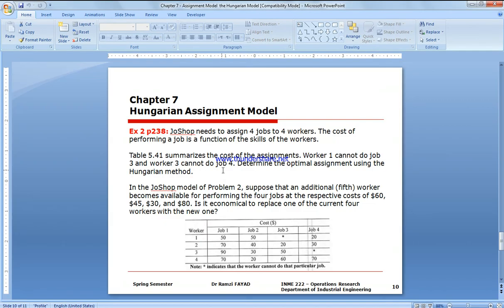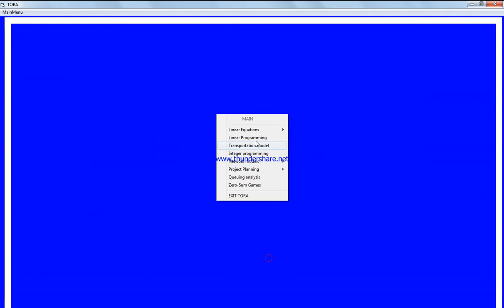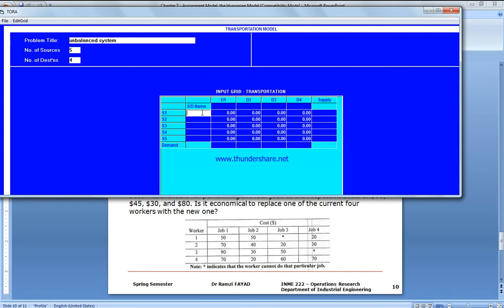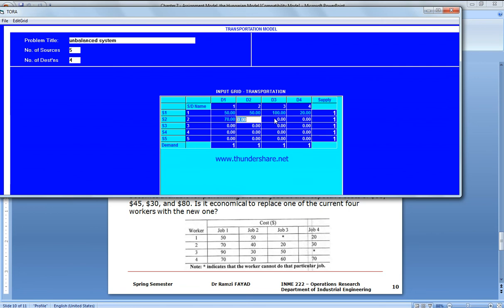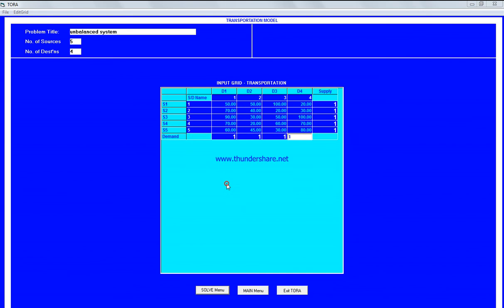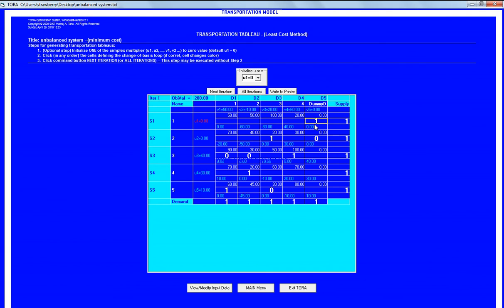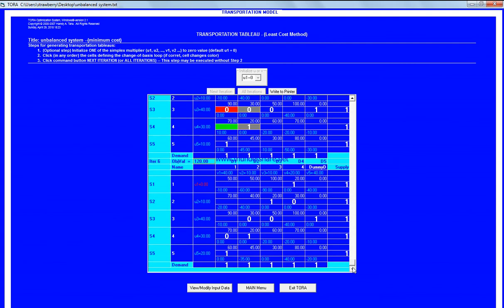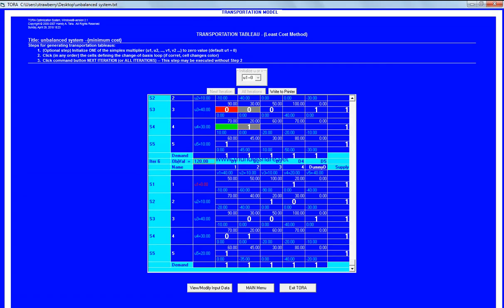Assignment Model Tora Software Unbalanced System Hungarian Method | Operations Research